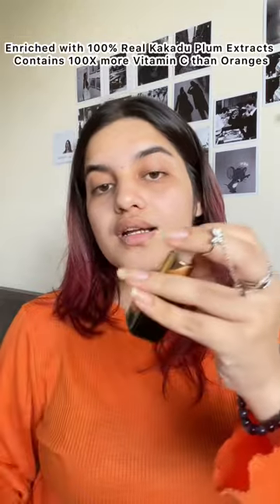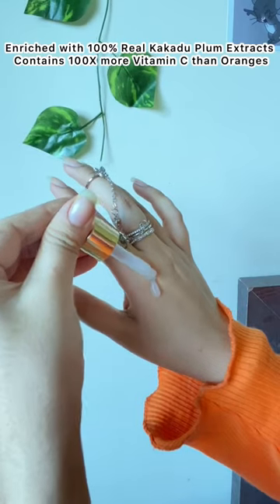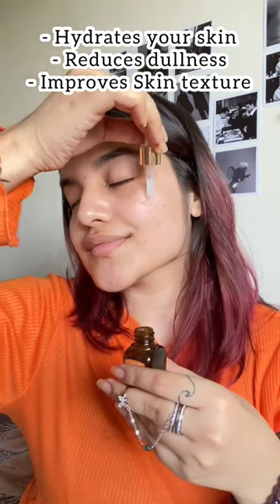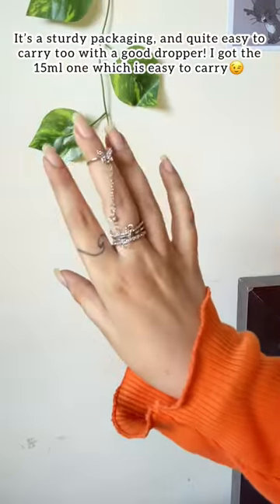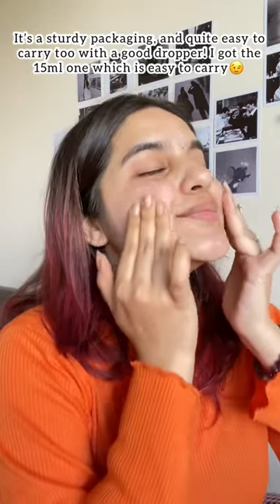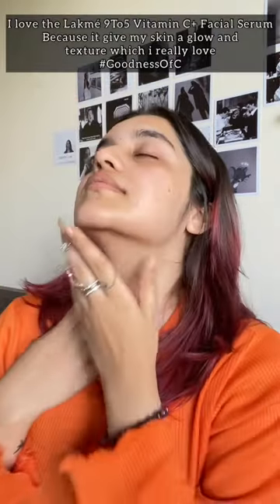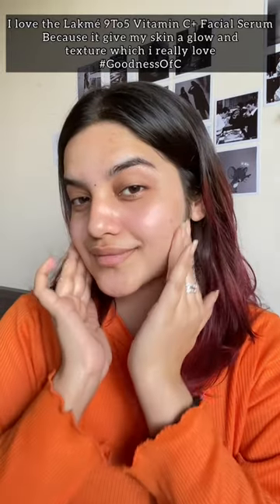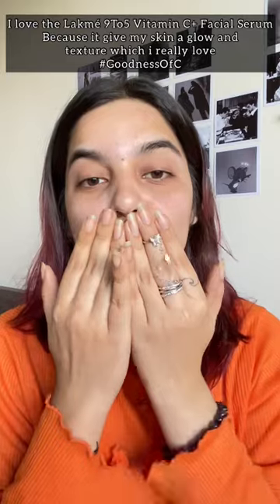World’s best source of Vit C Face serum under Rs.600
✨𝗥𝗲𝘃𝗶𝗲𝘄 𝗧𝗶𝗺𝗲 ✨
Lakmé 9to5 Vitamin C+ Facial Serum

🍊𝗞𝗲𝘆 𝗜𝗻𝗴𝗿𝗲𝗱𝗶𝗲𝗻𝘁:
- Kakadu Plum Extracts that have 100X more Vitamin C than oranges
- Potent Vitamin C

🍊𝗘𝘅𝗽𝗲𝗿𝗶𝗲𝗻𝗰𝗲:
Love the consistency of the serum, perfect for beginners. Absorbs into the skin within seconds. This is my AM routine staple specially as it gives an instant glow, followed by a sunscreen. Highly recommend!
Go, get the GoodnessOfC from @lakmeindia’s website

🍊𝗣𝗮𝗰𝗸𝗮𝗴𝗶𝗻𝗴:
Bright & sturdy packaging, quite easy to carry too with a good dropper!

🍊𝗣𝗿𝗶𝗰𝗲: 30ml, ₹599 | 15ml, ₹299